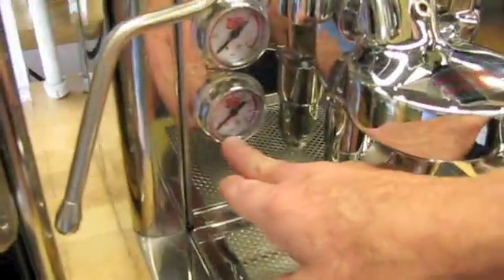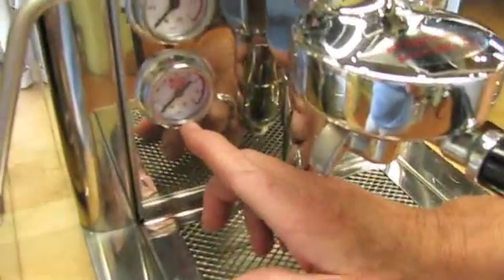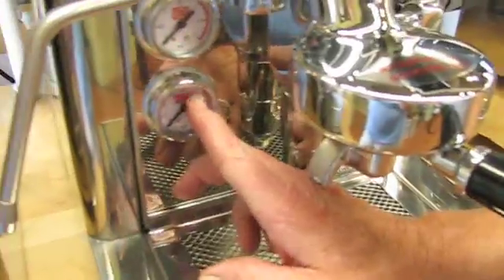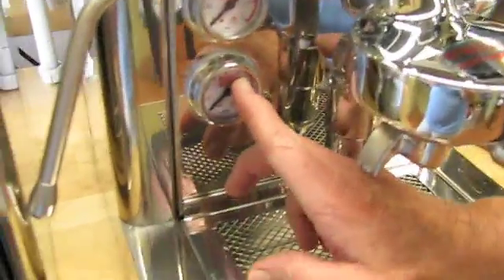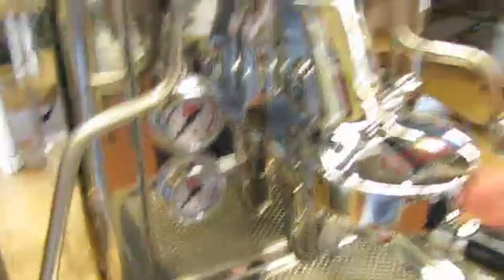Espresso Machine BAR Pressure Primer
What does it mean if your espresso machine has a 15 BAR pump but you only want to brew at 9 BAR pressure? Gail gives us the low-down on brew pressure.